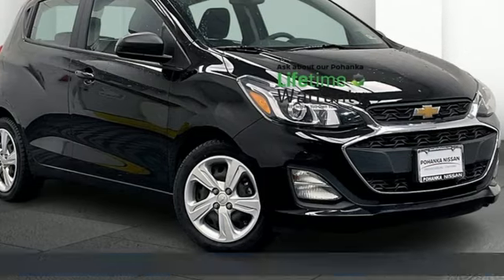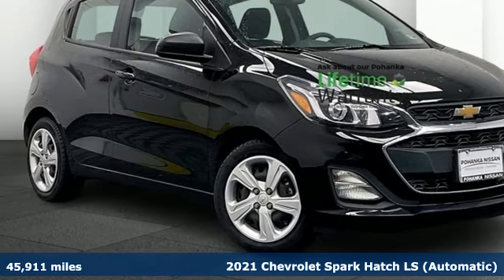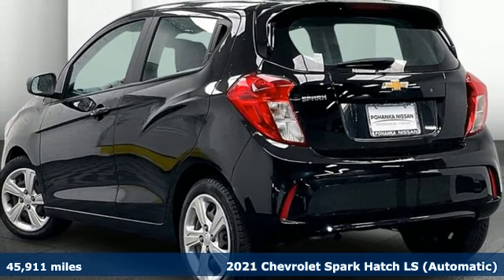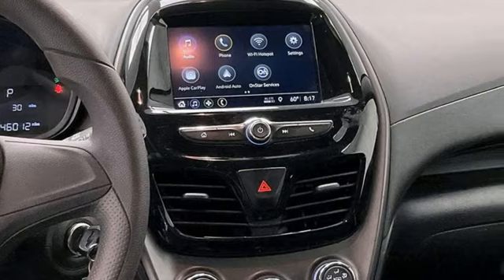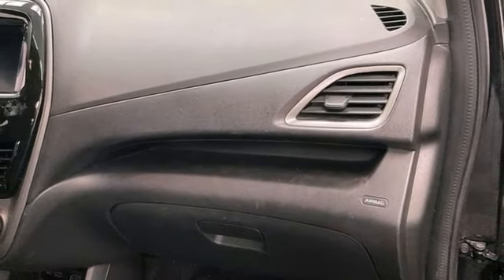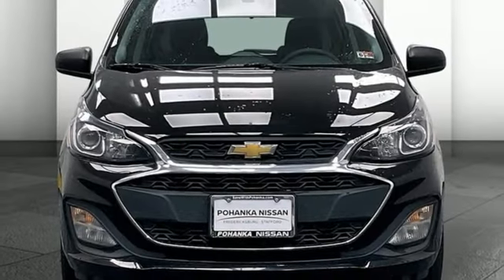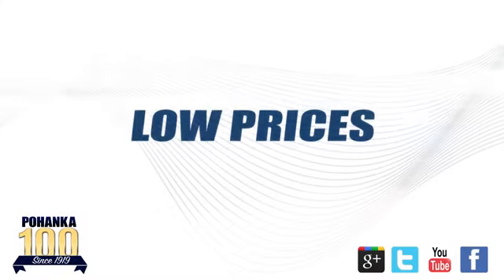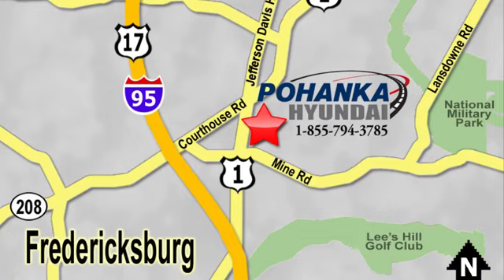Used 2021 Chevrolet Spark Fredericksburg, VA NPY269368A - SOLD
Year: 2021
Make: Chevrolet
Model: Spark
Trim: LS
Engine: 1.4L DOHC
Transmission: CVT
Color: Black
Interior: Black
Mileage: 45911
Stock #: NPY269368A
VIN: KL8CB6SA7MC741792
CARFAX One-Owner. Clean CARFAX. Certified. Black 2021 Chevrolet Spark LS FWD CVT 1.4L DOHCbrbrCertification Program Details: Lifetime Powertrain Warranty. Engine, Transmission, Internal Lubricated parts, Axels & Wheel Bearings.brbr30/38 City/Highway MPGbrWe make every effort to provide accurate information, please verify options and price before purchase, Pohanka is not responsible for errors or omissions. All vehicles subject to prior sale. Quoted price available on in-stock units only. All prices are exclusive internet prices only. Financing is subject to approved credit through designated lender. Price plus tax, tags, and dealer processing fee of $899.

Address:
10667 Patriot Hwy